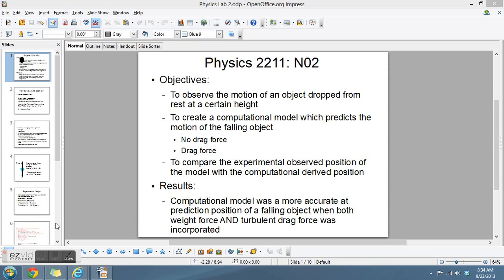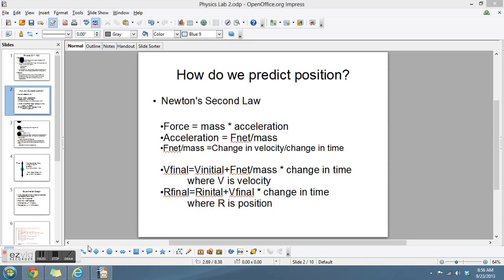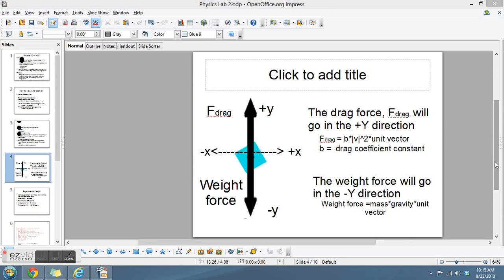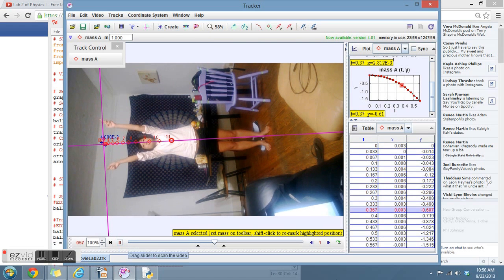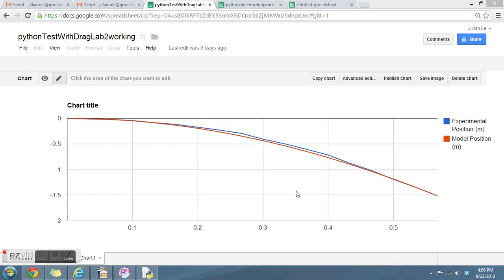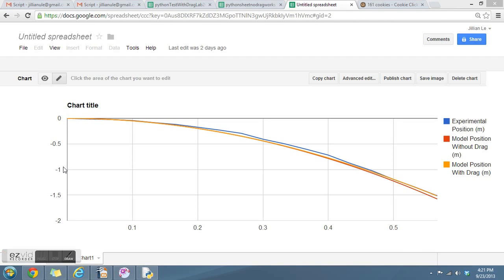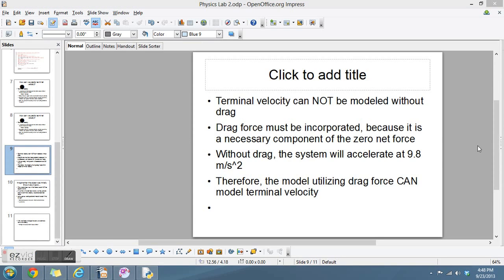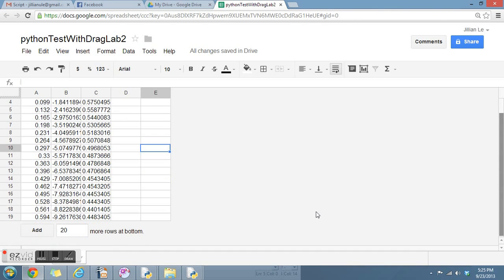PHYS 2211 N0 LAB 2 JILLIAN LE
PHYS 2211 N02 LAB 2 JILLIAN LE